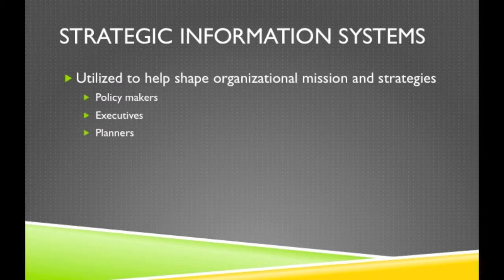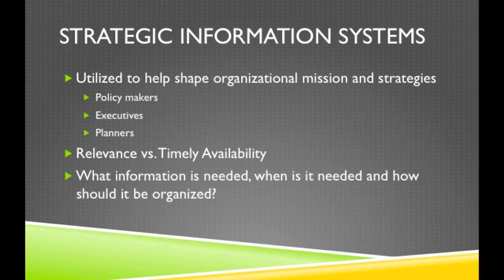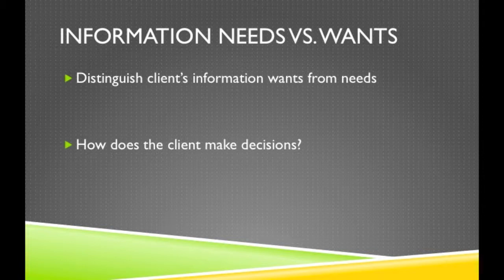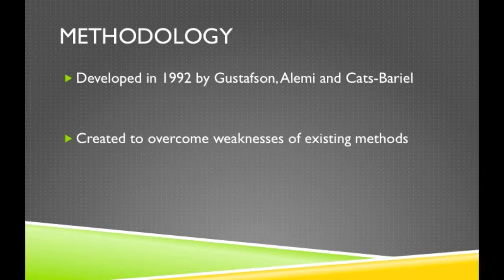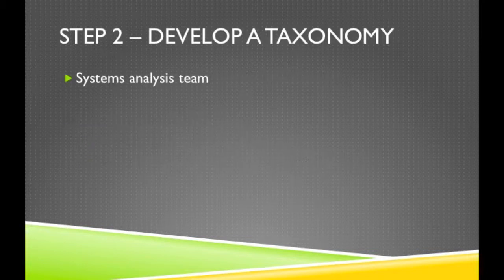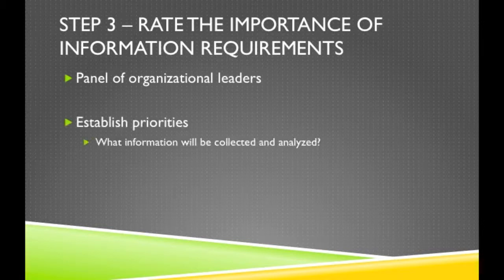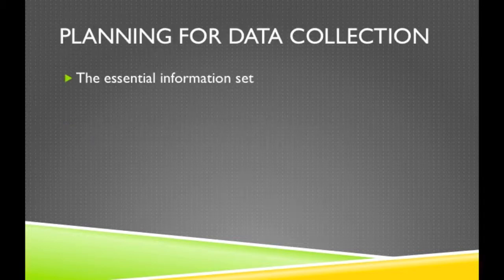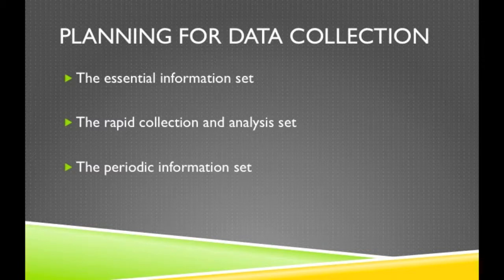Assessing Information Needs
This is a presentation on assessing information needs for strategic information systems. It was created for PHC 6196, Information Systems for Health Care Management, taught by Dr. Alemi at the the University of South Florida College of Public Health.